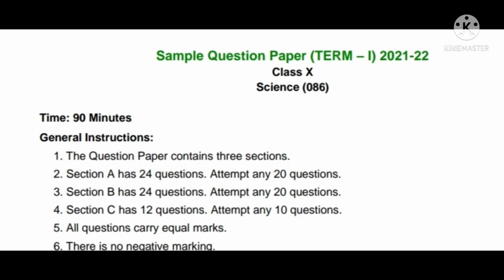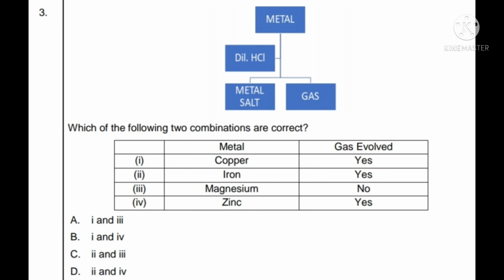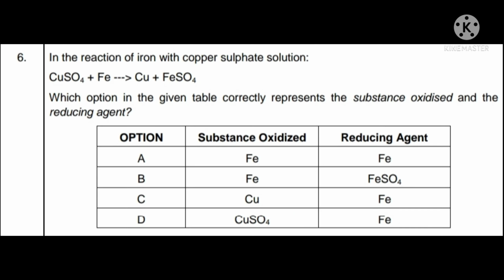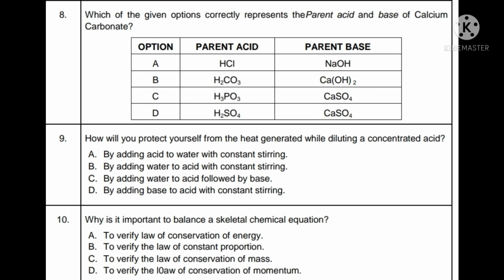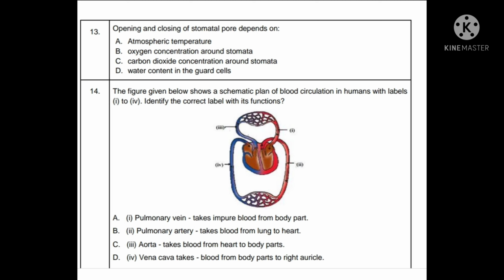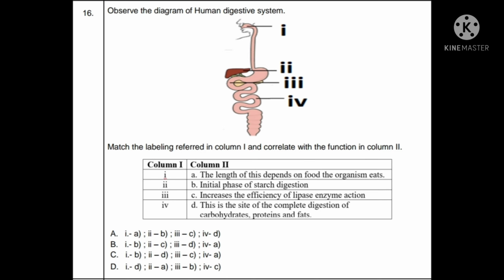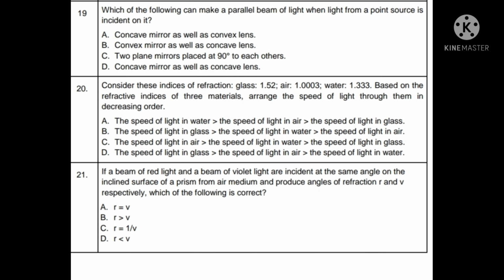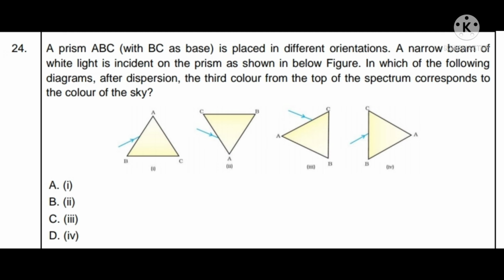CBSE CLASS 10 SCIENCE II SOLVED SAMPLE PAPER II TERM 1 EXAMINATION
CBSE class 10 science solved sample paper.
This will help you to get an awareness about cbse questions.

CBSE CLASS 10 SCIENCE MCQ
Chapter 1
Chemical Reactions and Equations

Chapter 2
Acids, Bases and Salts

Chapter 3
Metals and Non- metals

Chapter 10
Light - Reflection and Refraction

Chapter 11
The Human Eye And The Colourful World: